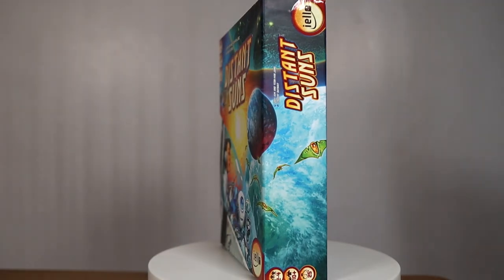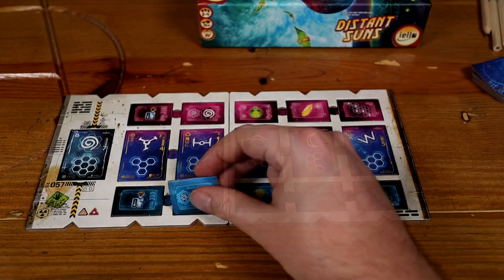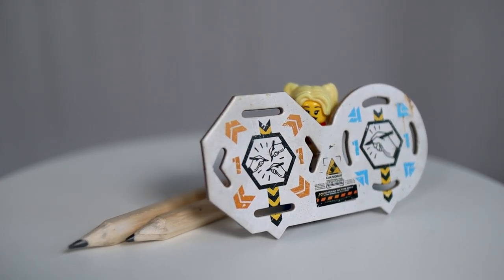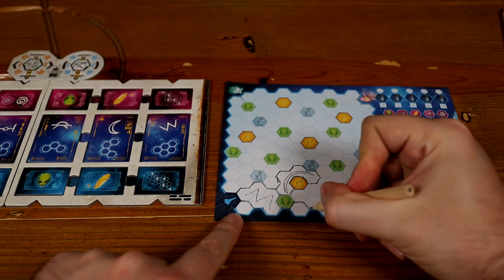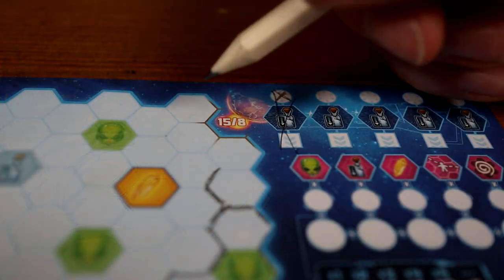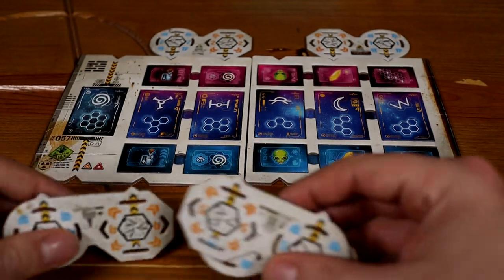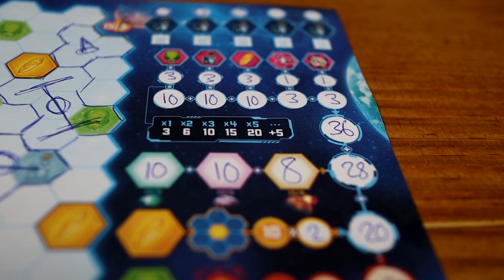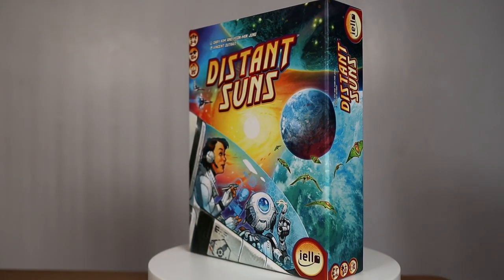How To Play Distant Suns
Today we learn how to play the select and draw game of Distant Suns. Aliens, upgrades, planets and more!